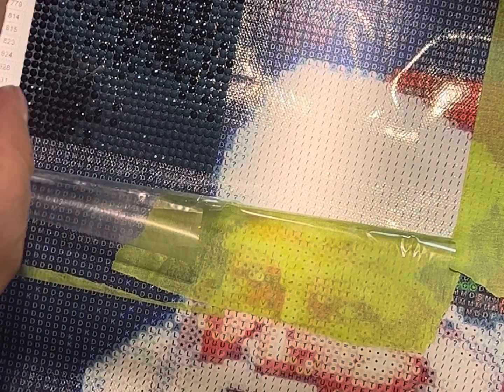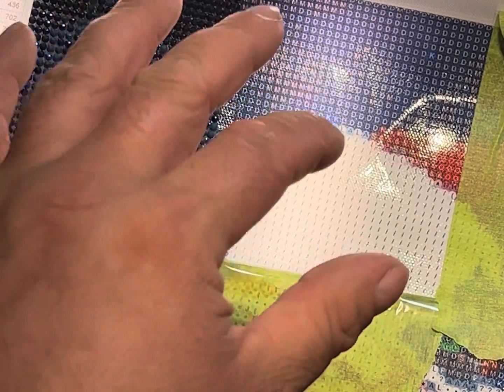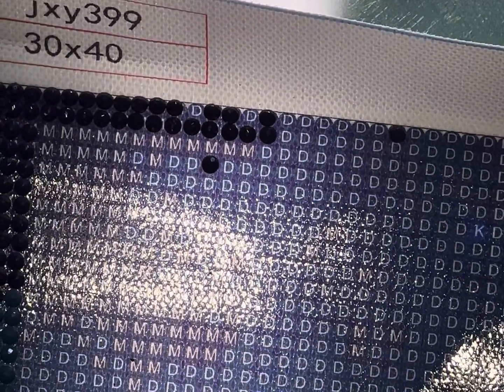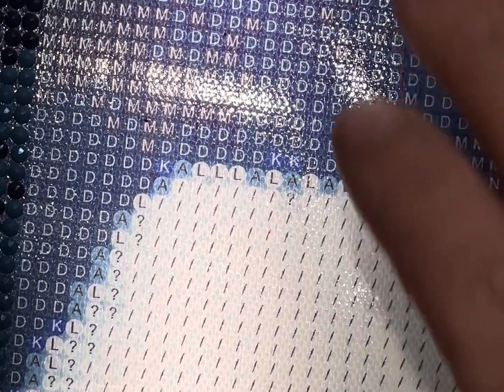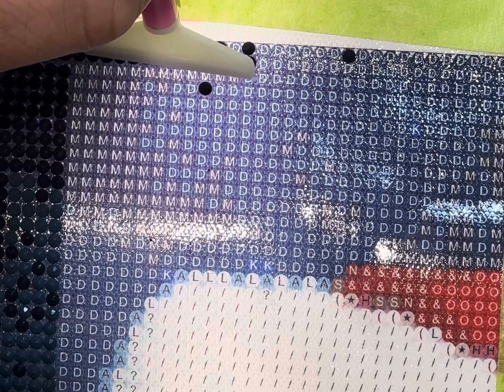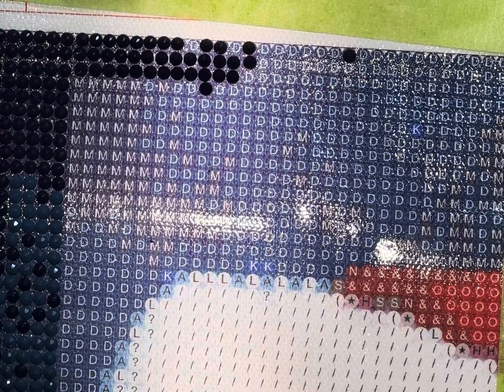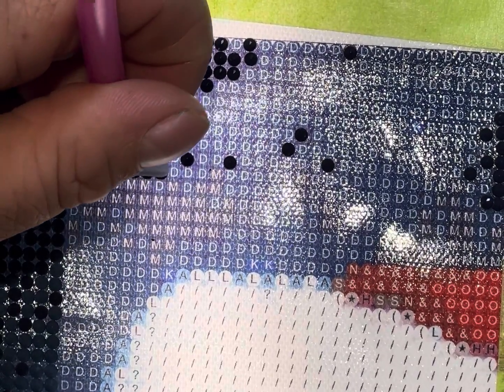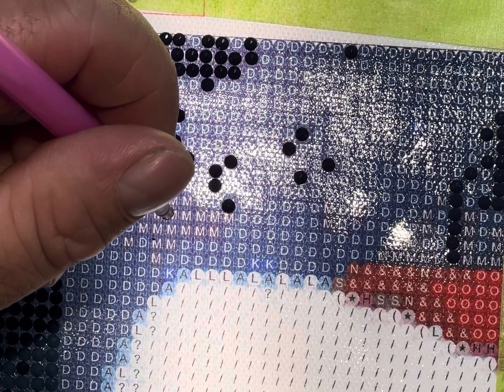Diamond painting video of Santa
My second section of Santa